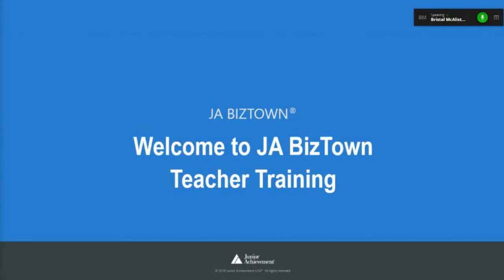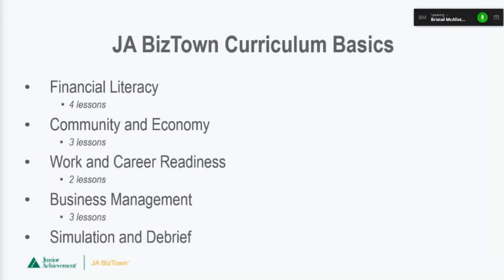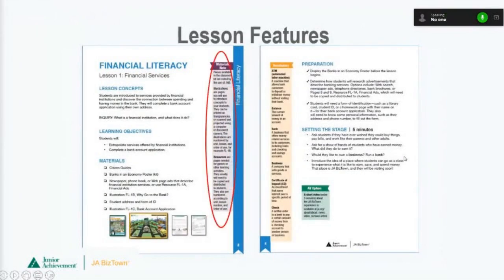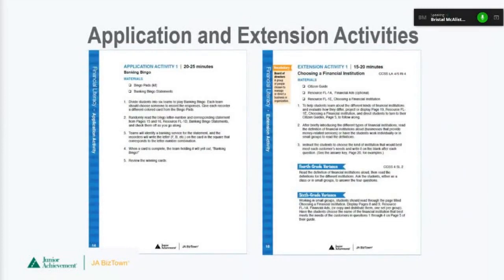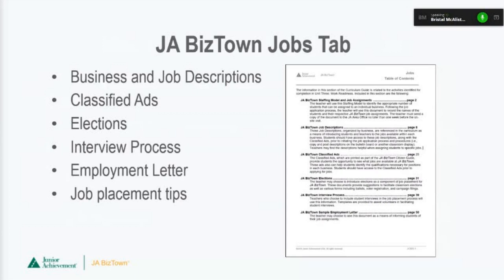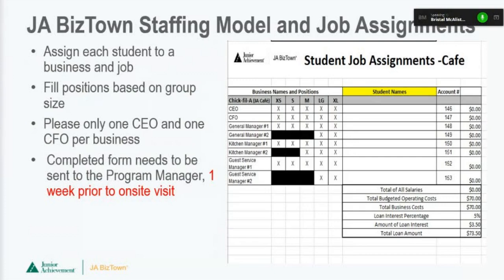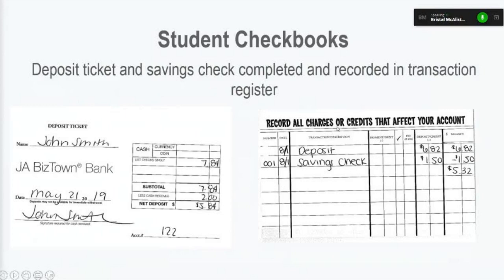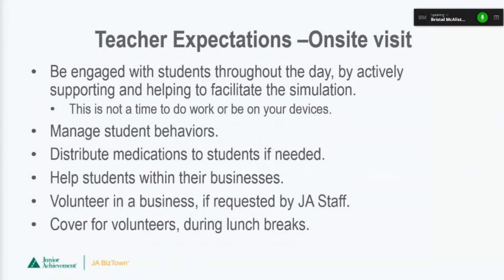JA BizTown Educator Training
Everything you need to know about leading JA BizTown with your students is in this informative training session.

For additional information, visit JAMaryland.org